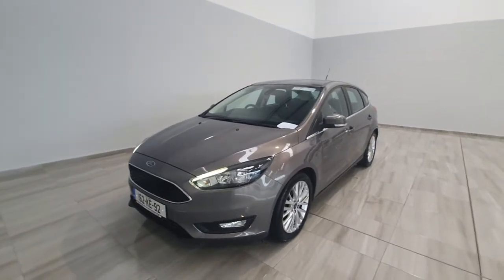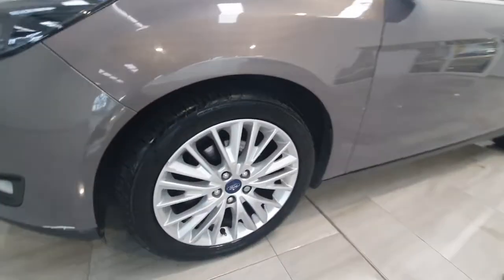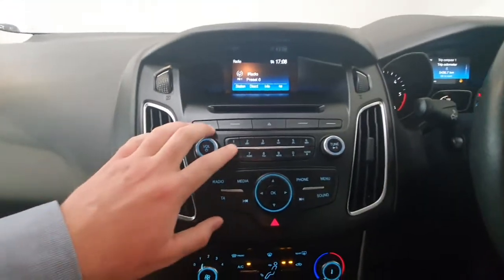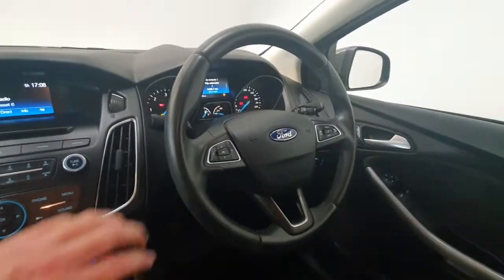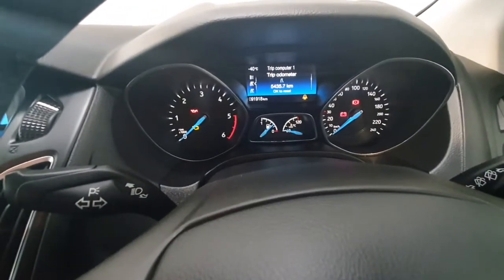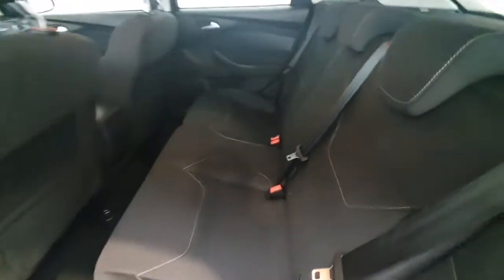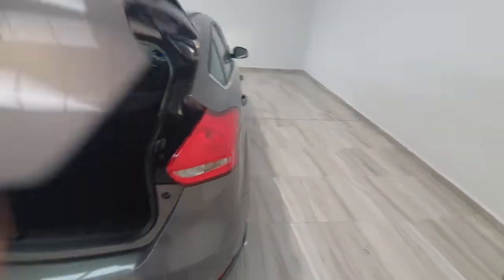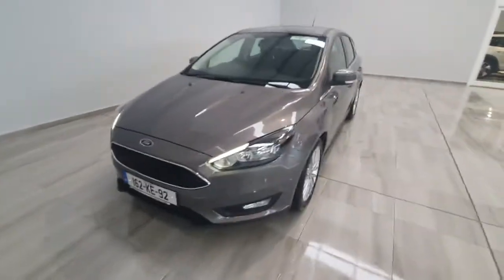162KE92 - 2016 Ford Focus ZETEC 1.5 Diesel, Air Con, Bluetooth, Alloy Wheel...